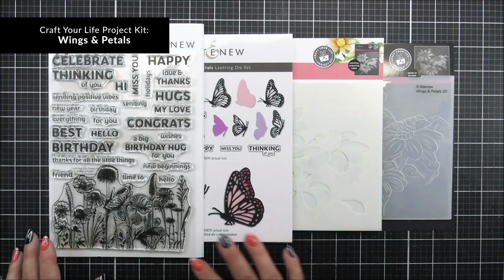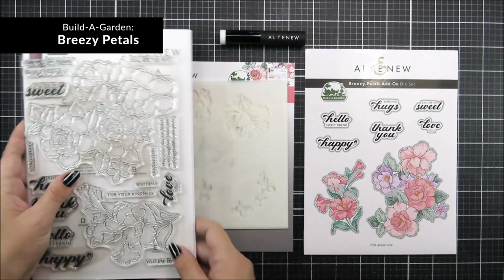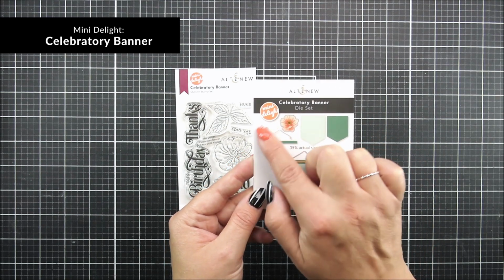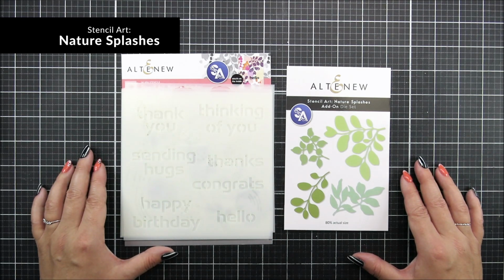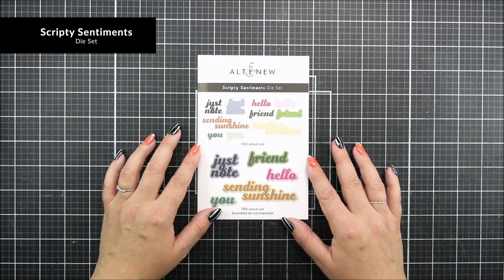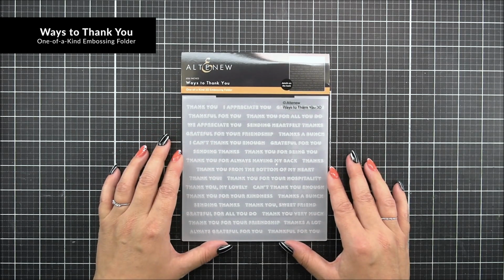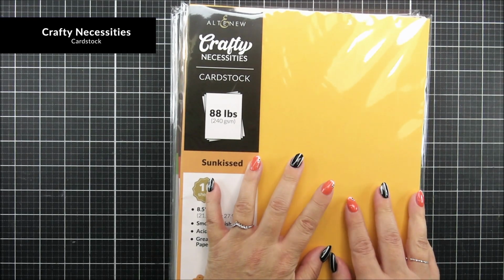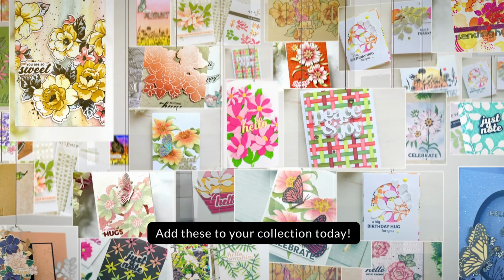NEW Art & Craft Supplies Every Crafter Needs in 2024! | Unboxing Video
Jump into some cozy autumn crafting with the latest crafting supplies from Altenew! As we transition into the serene embrace of winter, this collection captures the vibrant essence of autumn's final moments. Inspired by nature’s delicate balance, each product in this new collection is designed to evoke feelings of growth, connection, and gratitude.

Don't miss out on this unboxing adventure—join Lydia as she takes a closer look at each new product.

0:38 Craft Your Life Project Kit: Wings & Petals

2:10 Build-A-Garden: Breezy Petals

3:19 Craft-A-Flower: Coreopsis Layering Die Set

3:55 Mini Delight: Celebratory Banner Stamp & Die Set

4:36 Dynamic Duo: Blooming Branch & Add-on Die Bundle

5:26 Stencil Art: Nature Splashes and Add-on Die Bundle

6:17 Fresh Flowers Die Set

6:58 Intertwining Leaves Layering Die Set

7:30 Scripty Sentiments Die Set

7:52 Sweet Garden Bird Layering Die Set

8:22 Woven Ribbon Builder Stencil Set (3 in 1)

8:59 Floral Melody Builder Stencil

9:23 Ways to Thank You 3D Embossing Folder

9:52 Petal Palooza 3D Embossing Folder

10:21 Cottage Garden Artist Alcohol Marker Set N

11:22 NEW Crafty Necessities Cardstock Sets and Bundles
           Seasonal Hues Cardstock Bundle

10:33 Cozy Comfort Socks

to find unique, innovative, and affordable crafting goodies for your next paper crafting project! for fun inspiration, prizes, and more!